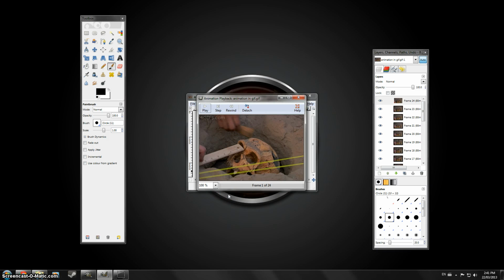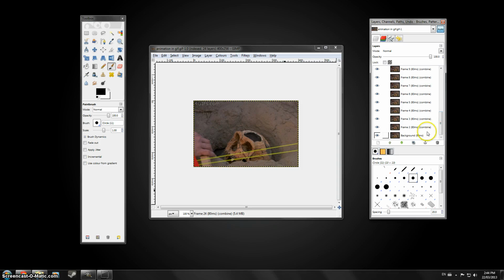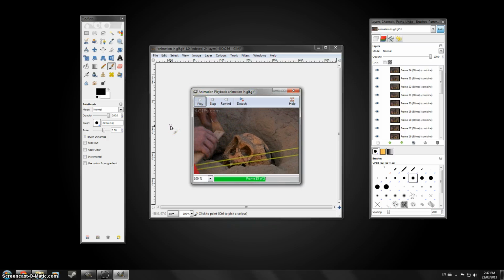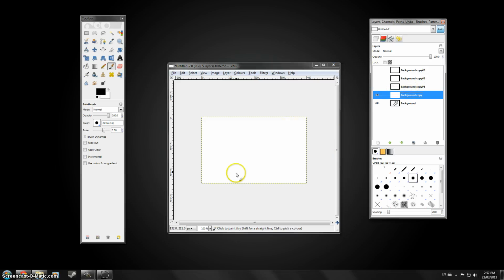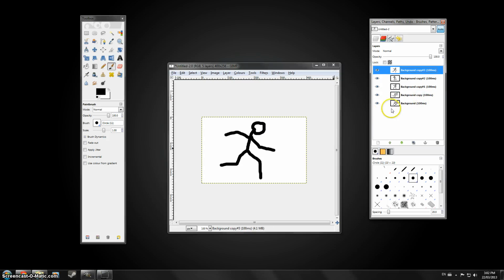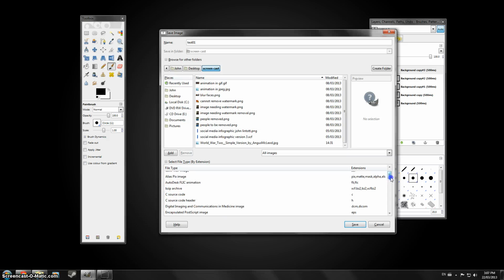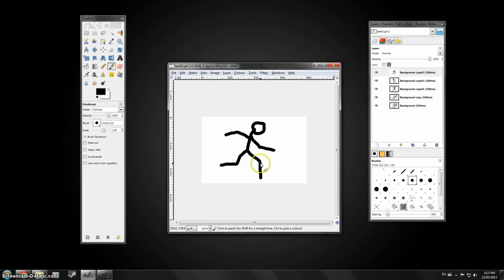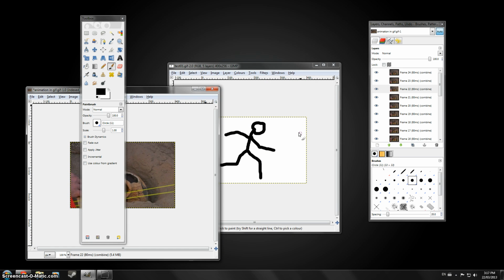GIMP Animations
Making and modifying animations with the GIMP